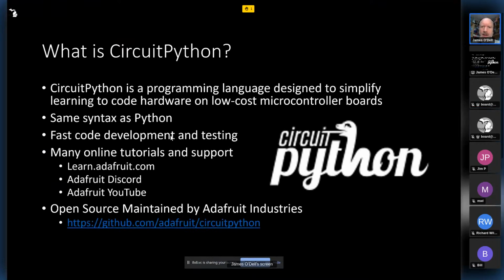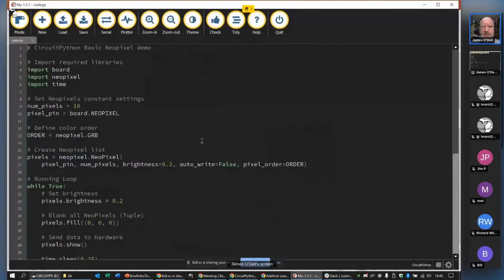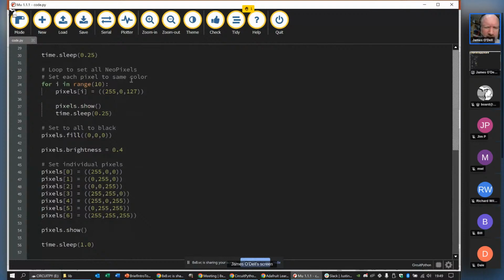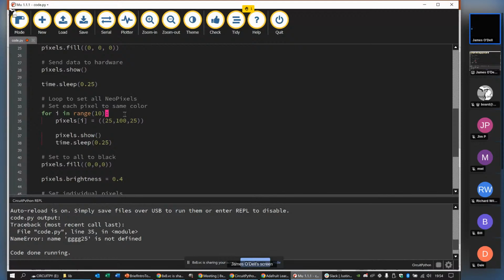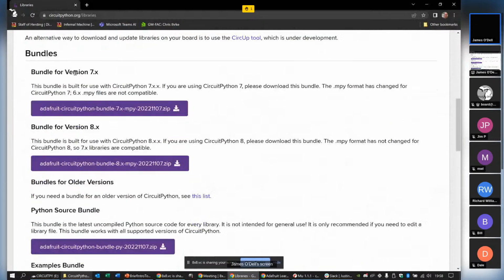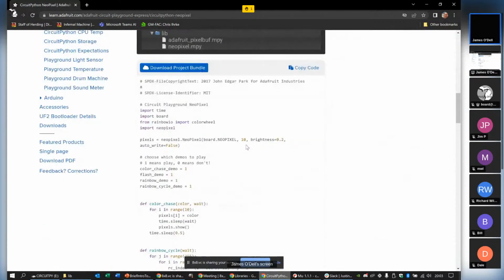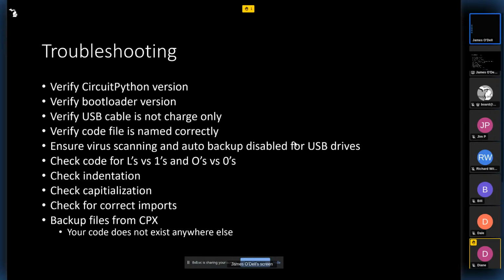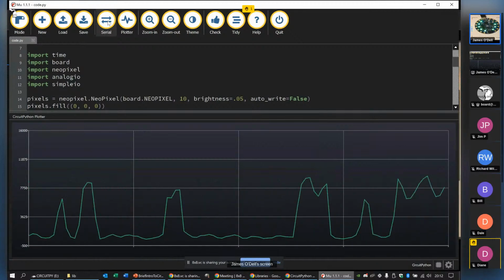Brief Introduction to CircuitPython (November 8th 2022 - MUG Meeting)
Topics include:

Brief Introduction to CircuitPython

CircuitPython uses Python to program hardware on low cost microcontrollers.  The CircuitPython ecosystem is designed to be a beginner friendly programming language. Adafruit has a large number of tutorials and examples to get started and allow easy experimentation. CircuitPython is open source and is maintained by Adafruit Industries in New York City.

This demonstration will show a beginner development board and how the CircuitPython ecosystem works. It will show how the source code is edited, how the code is saved and restarted, how libraries are used, and how the REPL console is used for interactive output. Online resources and tutorials will be shown to help anyone get started with CircuitPython.

James O’Dell is an Industrial Robot Programmer in the automotive industry.  James is a CircuitPython enthusiast who has way too many different development boards. James teaches CircuitPython workshop at i3Detroit Makerspace.